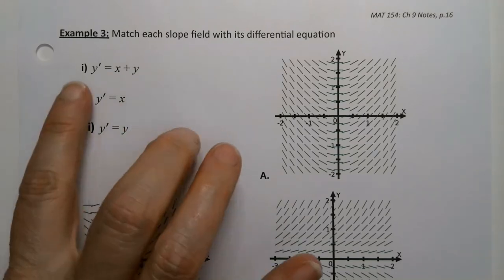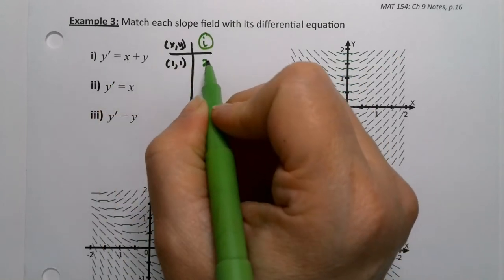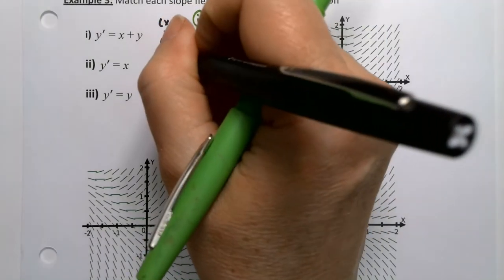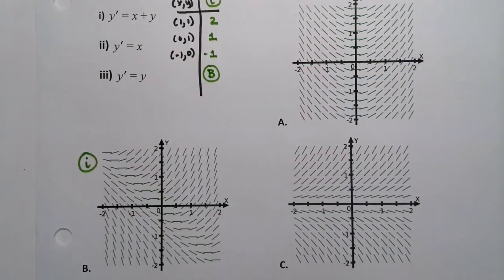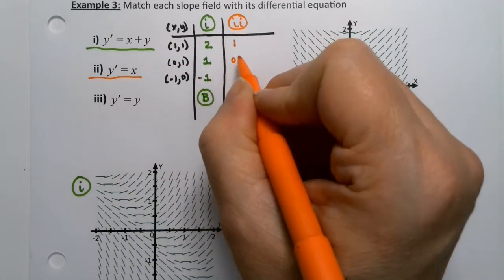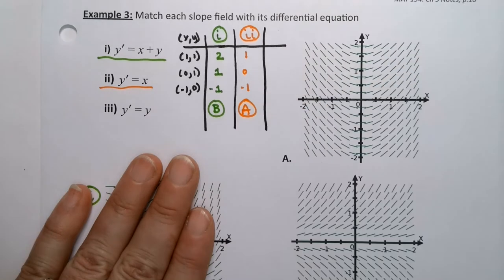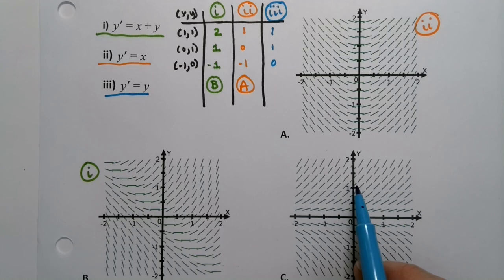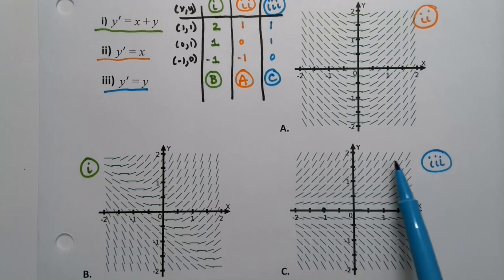MAT 154 9.2 Part 4 (WN20)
How to match a direction field (slope field) with a differential equation